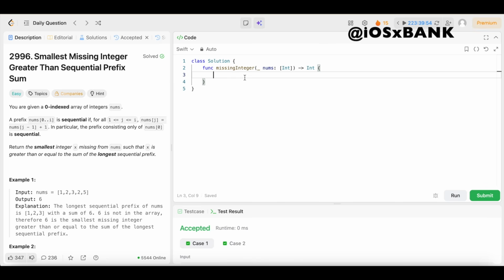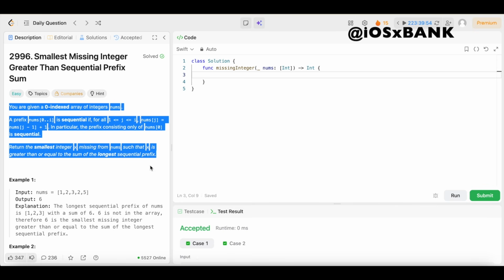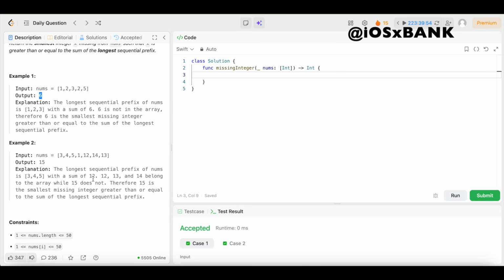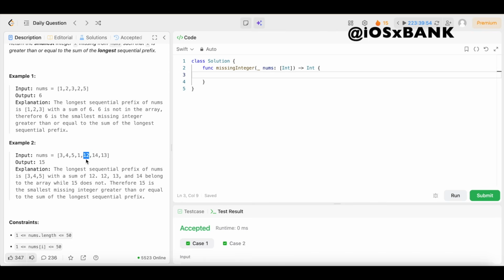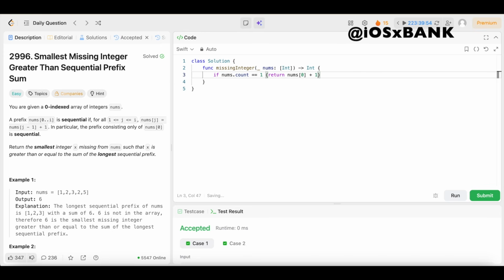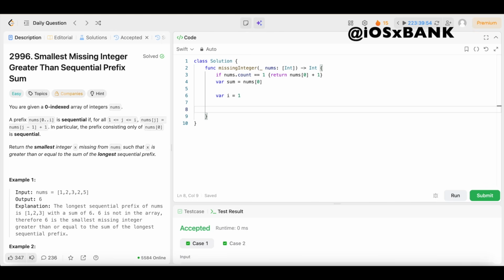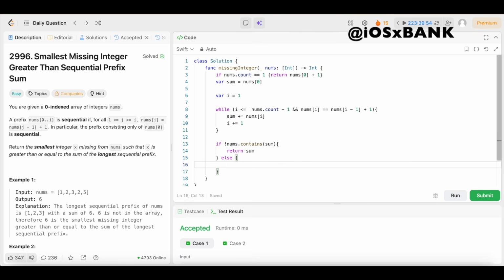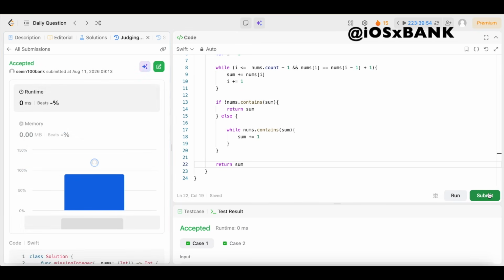Day 830: LeetCode Problem 2996. Smallest Missing Integer Greater Than Sequential Prefix Sum - Swift